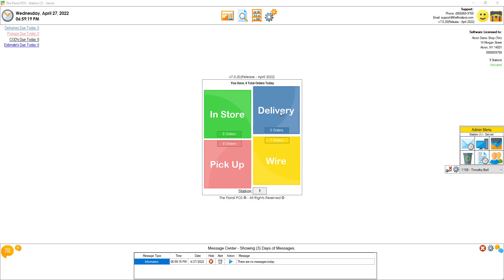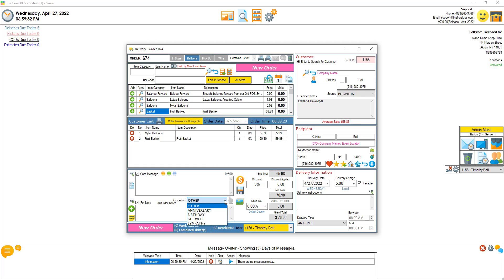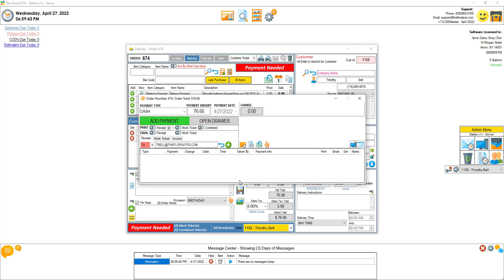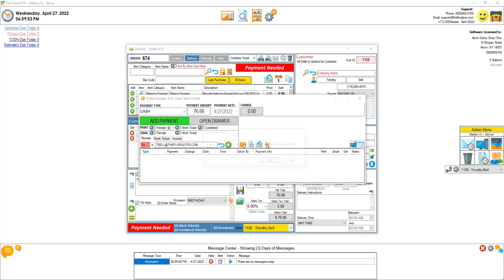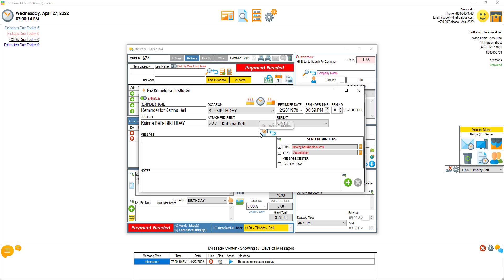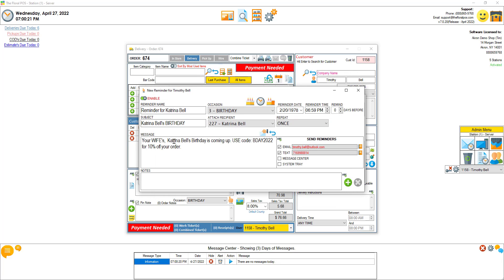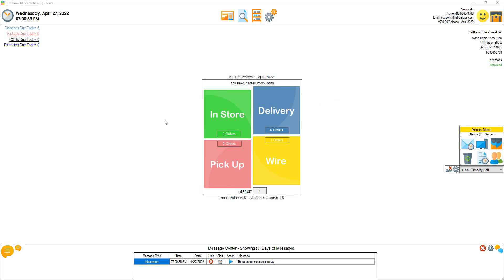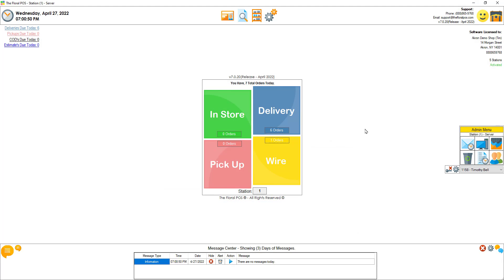The Floral POS - Adding a Reminder, On The Fly.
We show you how to add a Customer Occasion Reminder from inside of an order. You have to be using update v7.0.20 or later to do this.